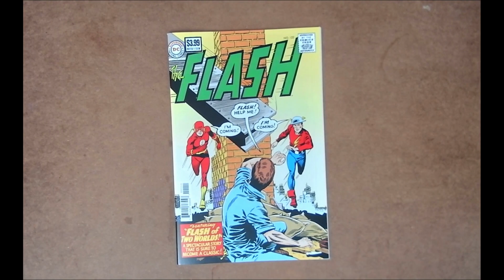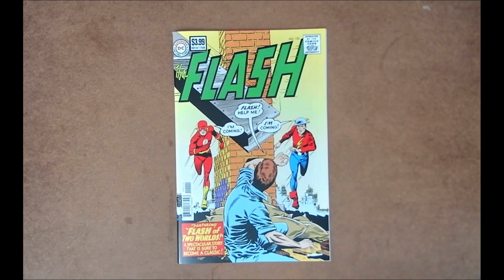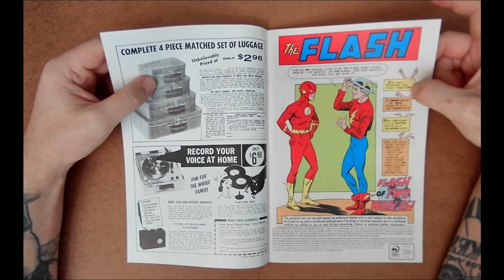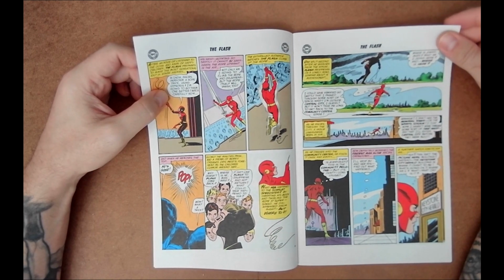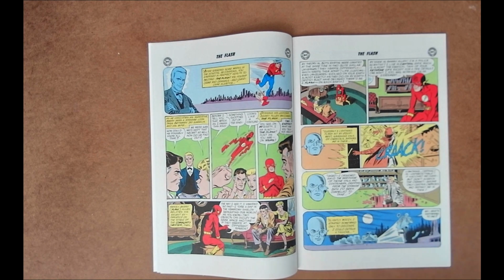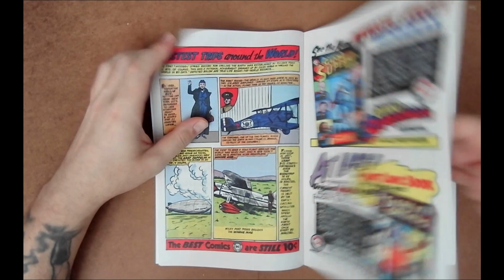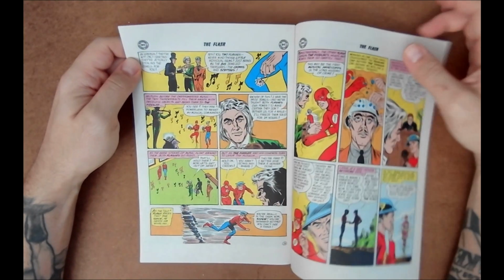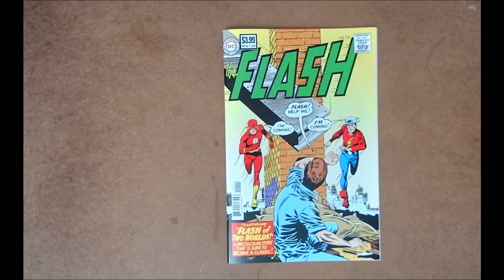THE FLASH #123 | When Two Flashes Collide & The Introduction Of The Multiverse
In today's episode, Howard the Human #1 by Gardner Fox & Carmine Infantino  is put under the microscope!

"Flash of Two Worlds!" is a landmark comic book story that was published in It introduces Earth-Two, and more generally the concept of the multiverse, to DC Comics. One of the most important comics in DC history.

Comic Lounge Links